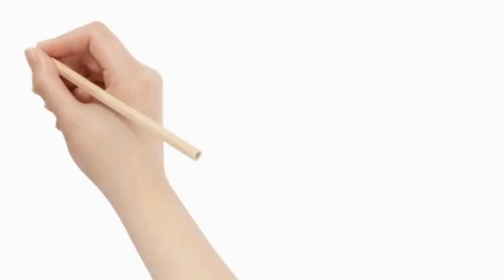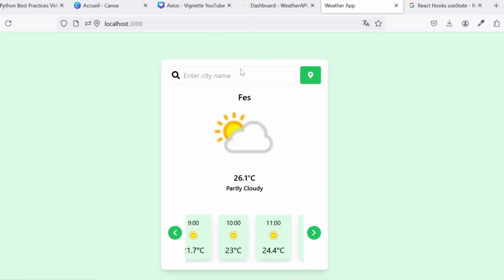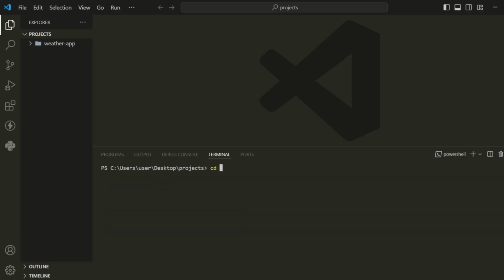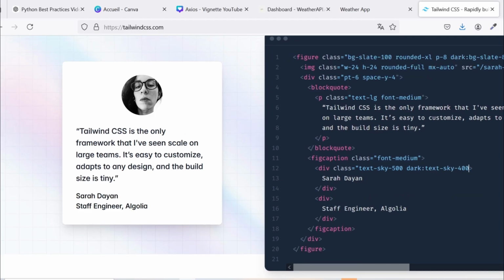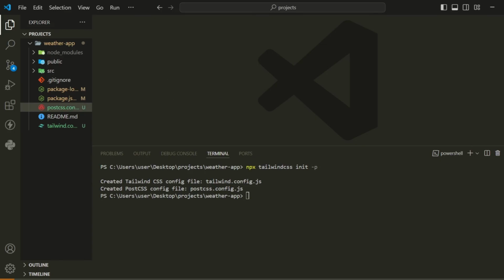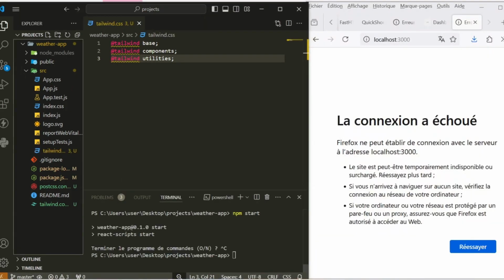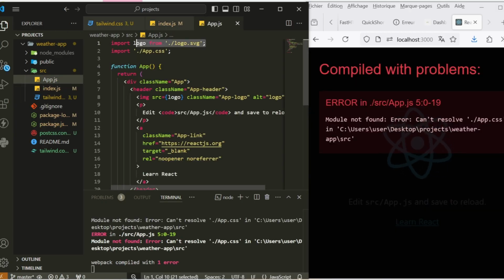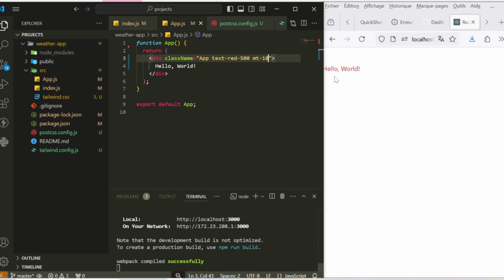Build a Real-Time Weather App using React , Tailwind CSS & WeatherAPI Integration | Part 1 : UI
In this exciting tutorial, we’ll walk you through building a sleek, real-time weather app using React, Tailwind CSS, and WeatherAPI. You’ll learn how to integrate external APIs to fetch accurate weather data, use Geolocation to retrieve the user’s current location, and style your app beautifully with Tailwind CSS. We’ll cover essential React concepts like hooks (useState, useEffect) and demonstrate how to handle API requests with Axios. By the end of this tutorial, you’ll have a fully functional weather app that allows users to search for city weather or use their current location. Get ready to dive into front-end development, API integration, and responsive design!

Part 2 of this tutorial is now available; check the description for the link!
Video Timings:

00:00 - Introduction
00:58 - Setting up React App
01:46 - Installing and Configuring Tailwind CSS
03:45 - Cleaning up the Project & Testing Setup
05:04 - Building and Styling the Weather App UI using Tailwind